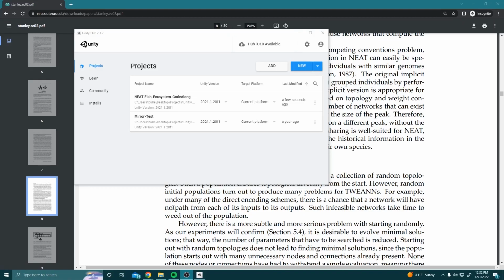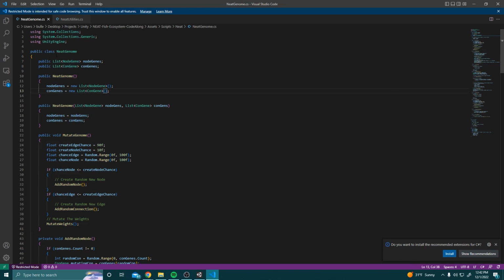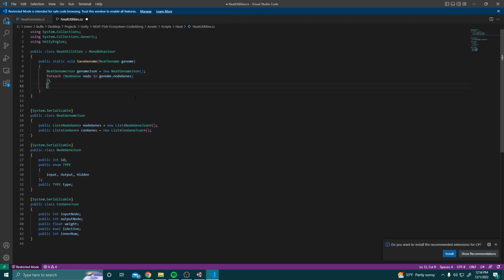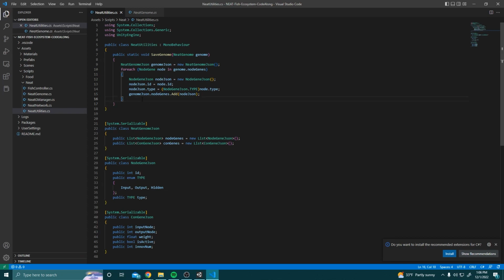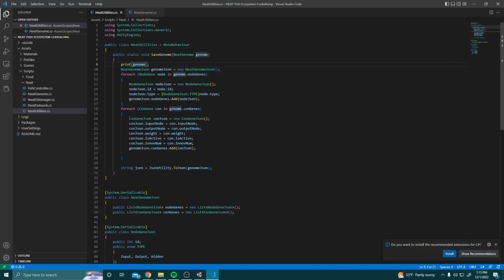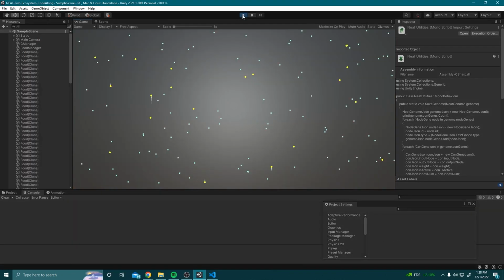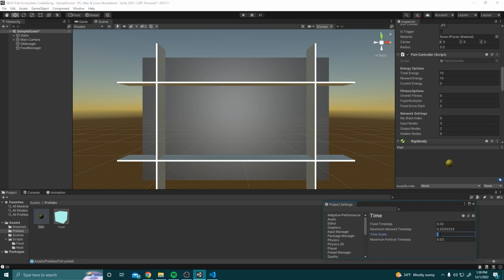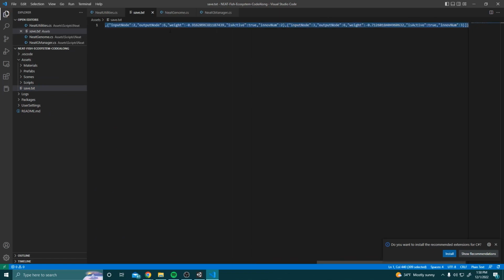Simulated Fish Ecosystem (NEAT Neural Networks | Unity Code-Along) | Part 15A : Saving Network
Part 15A : Saving Network
In this video we will work on saving our neural networks genome information so that we can load it back into our simulation in the future. Here we learn how to convert our genome into a Json string and save that string into a txt file. We also fix a bug with our fitness function where our foodmultiplier variable is set to 0 in our fish prefab. (foodmultiplier value should be 2 or anything above 0). Loading genome will be next.